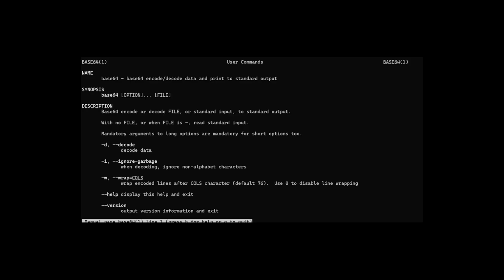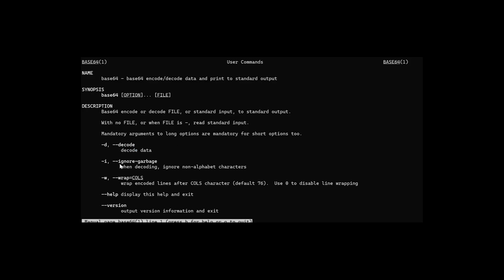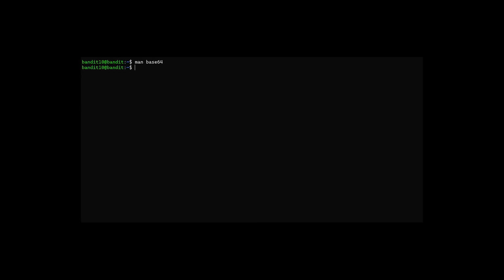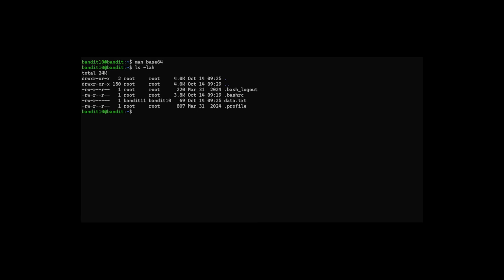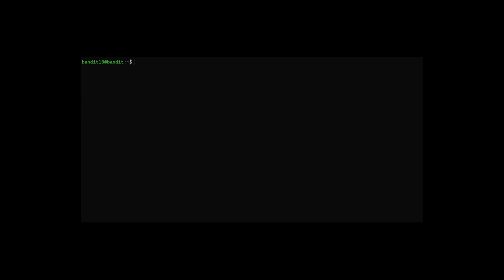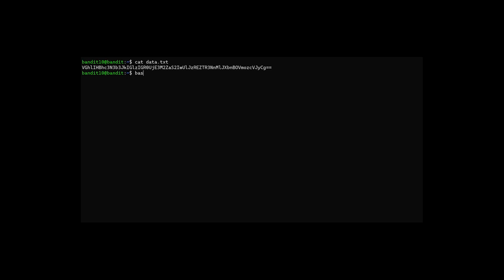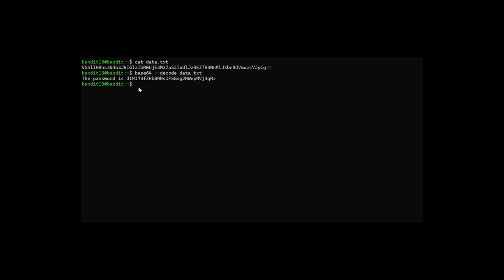Linux Hacking: OverTheWire | Bandit Level 10